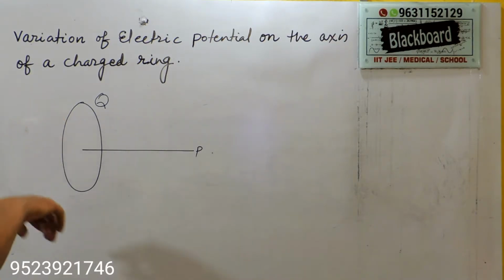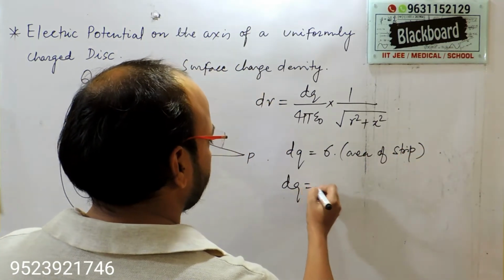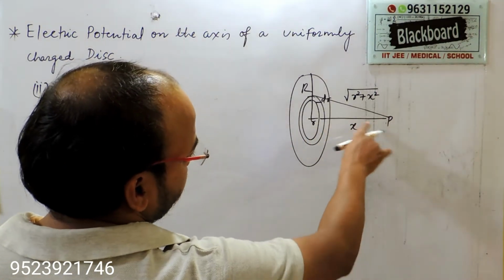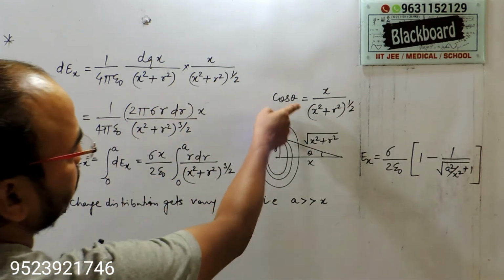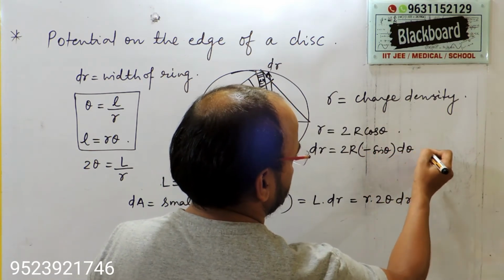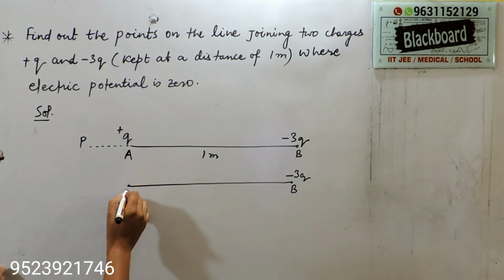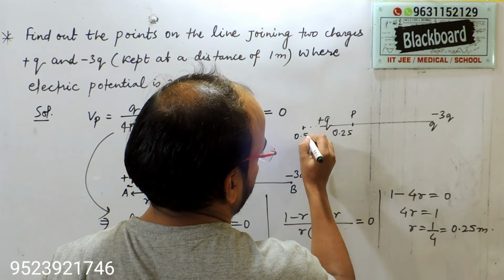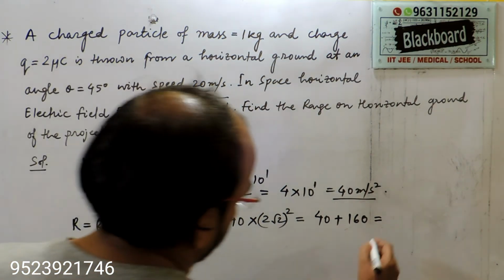ELECTROSTATICS - 4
useful for 12th board students.